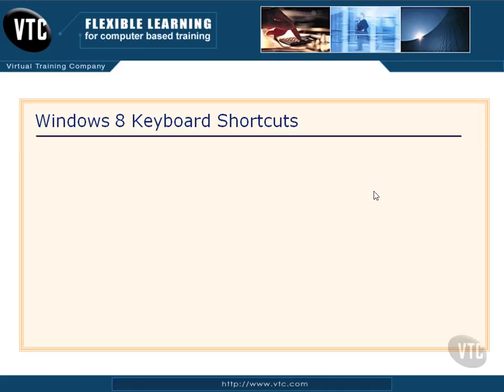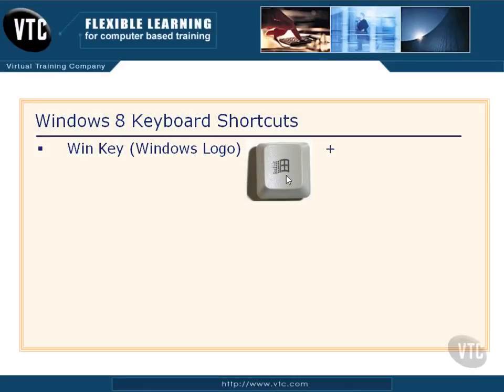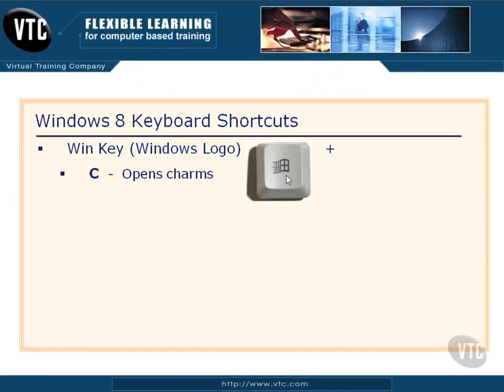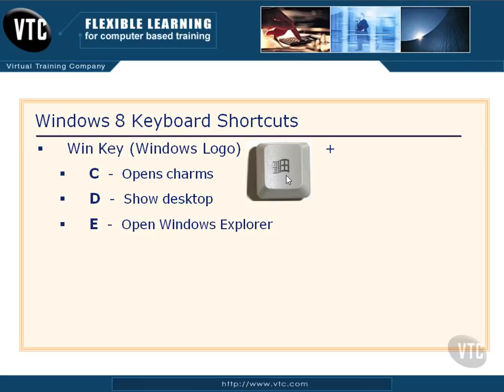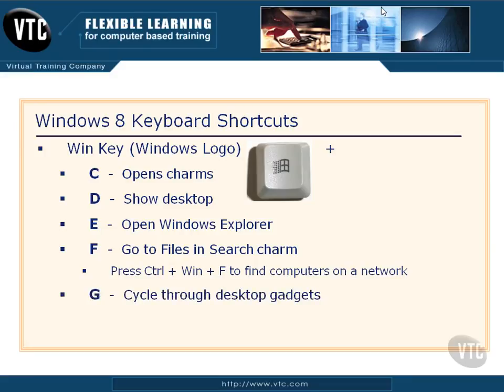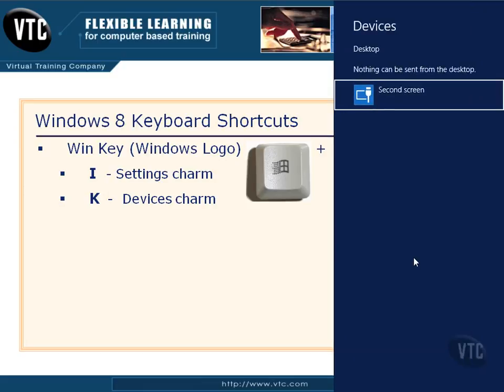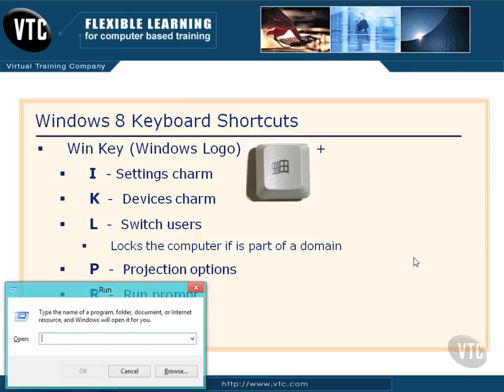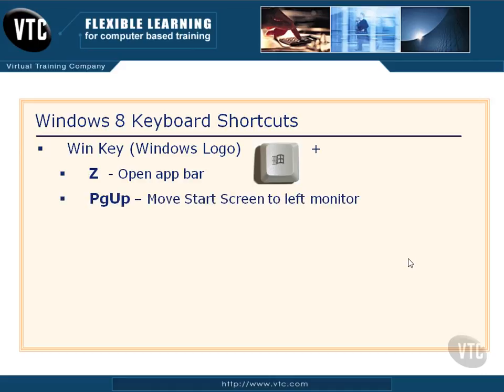5 7 Keyboard Shortcuts